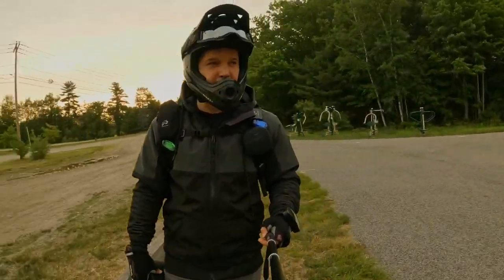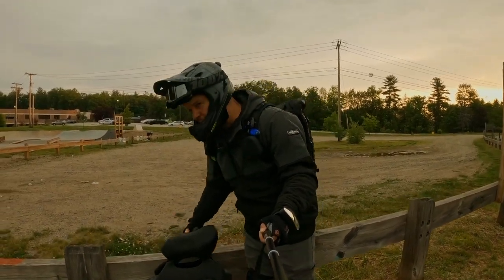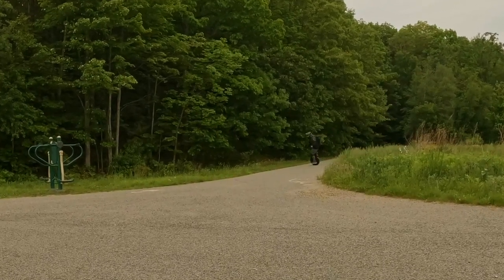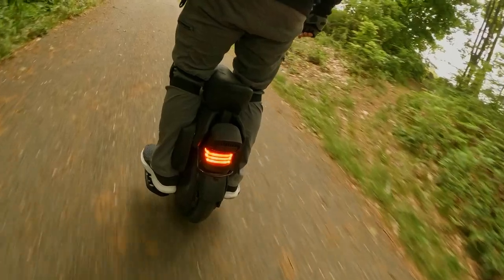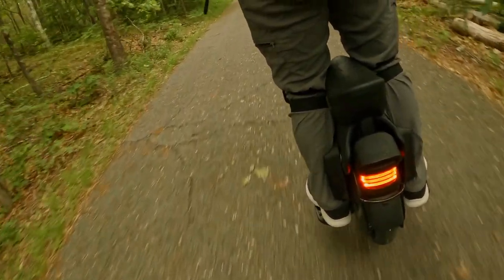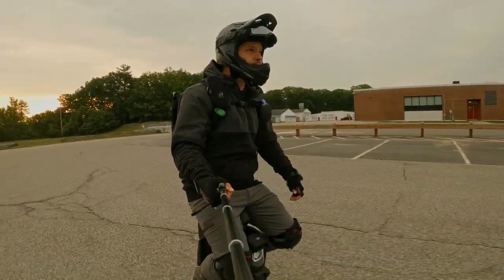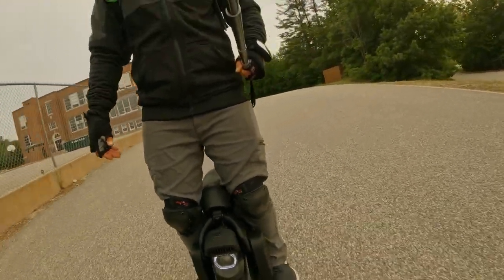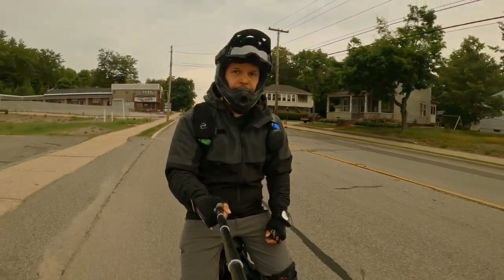Inmotion V11 EUC Seated Riding Practice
In this video, I practice riding the Inmotion V11 electric unicycle  euc seated with the official inmotion V11 seat.

inmotion euc electricunicycles electricunicycle Visit my referall link at LAZYROLLING to shop select ARMORED Hoodies, Pants and more!

WILSONEUC20OFF